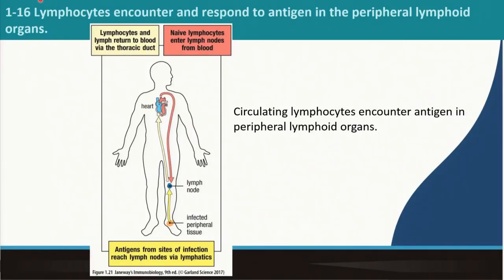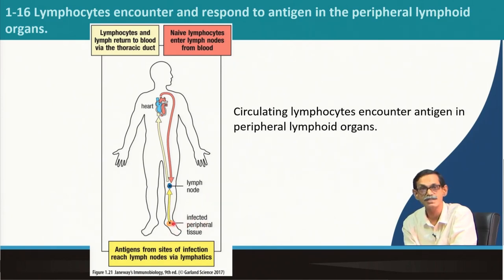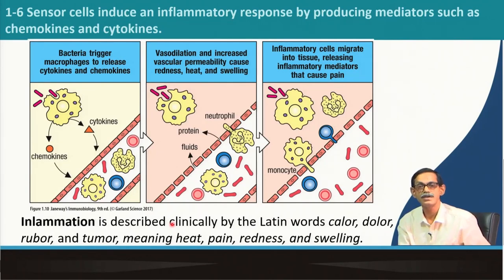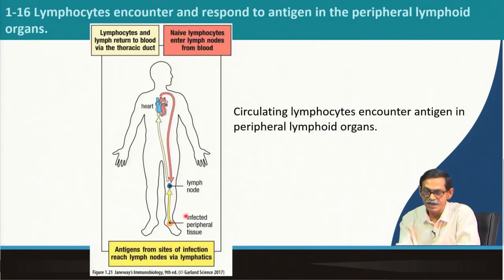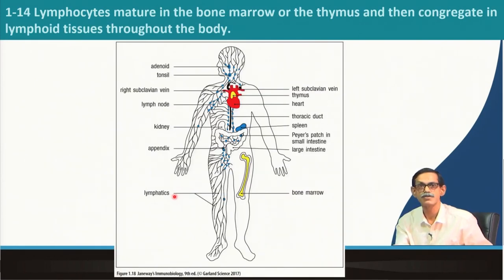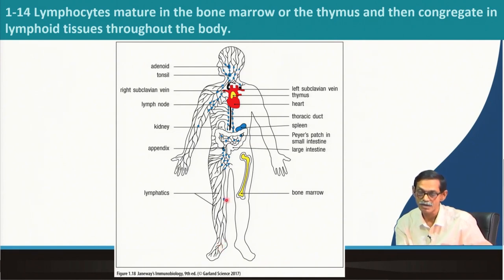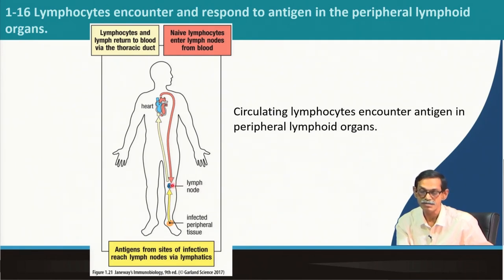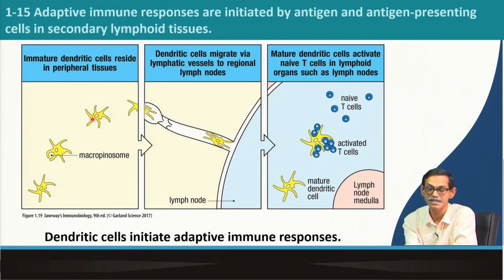Lecture 04: Basic Concepts in Immunology ( Contd. )